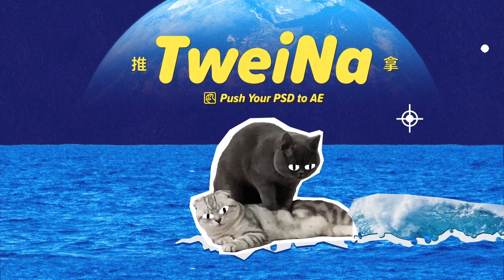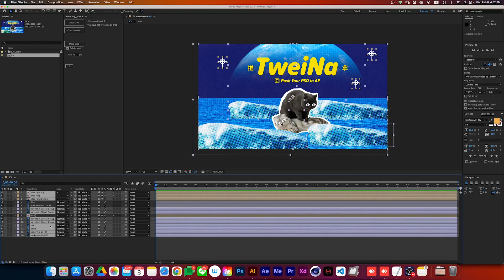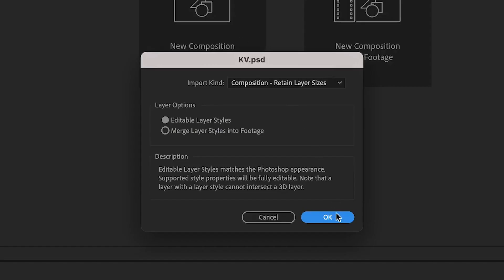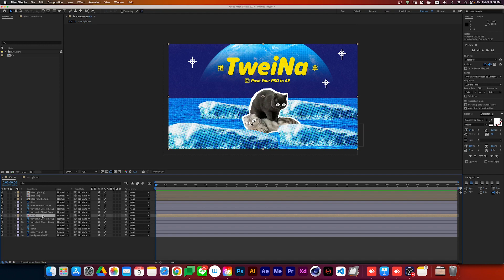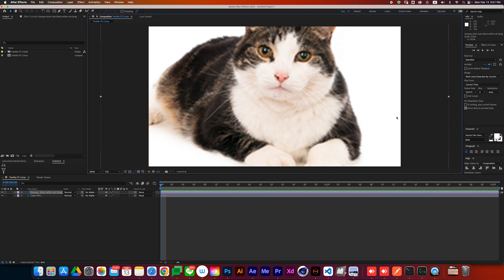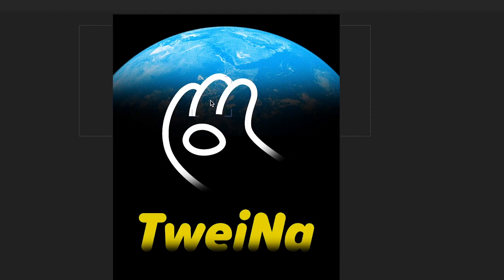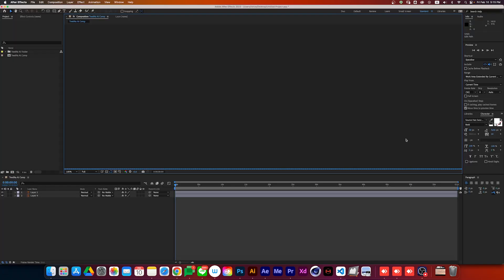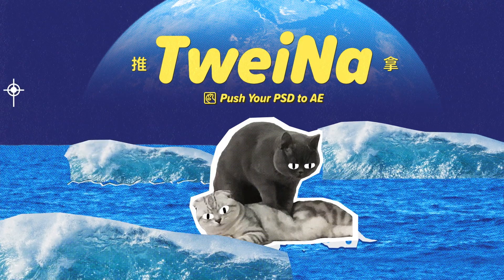TweiNa Quickstart Tutorial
Push your Illustrator and Photoshop layers to After Effects without the cumbersome process of importing.